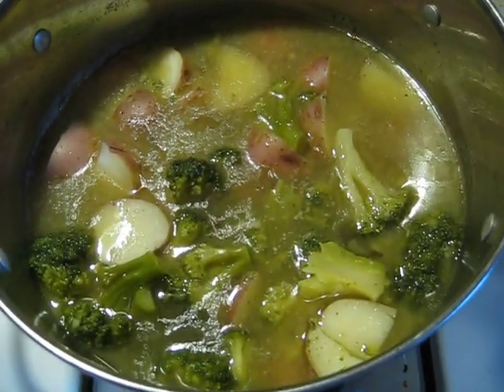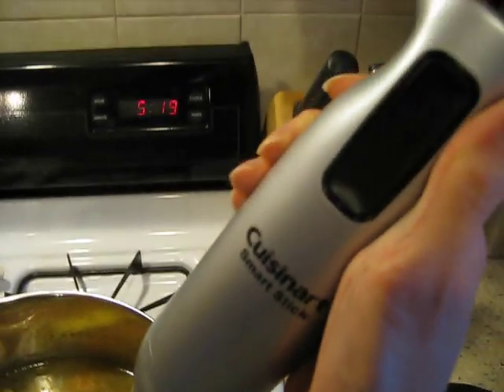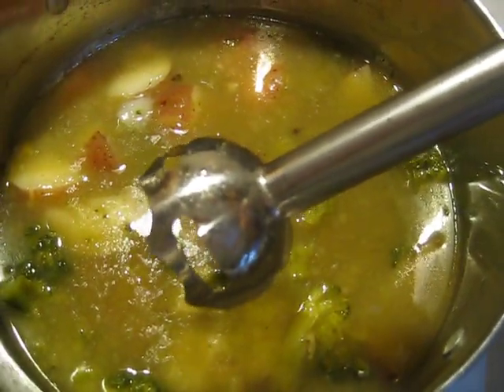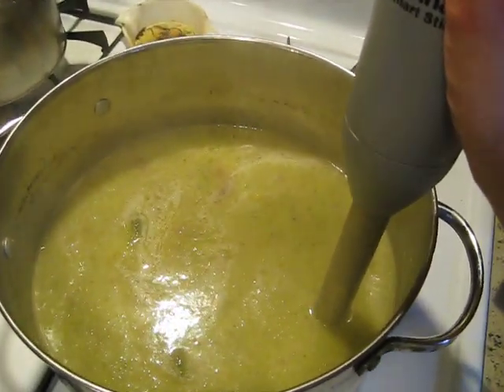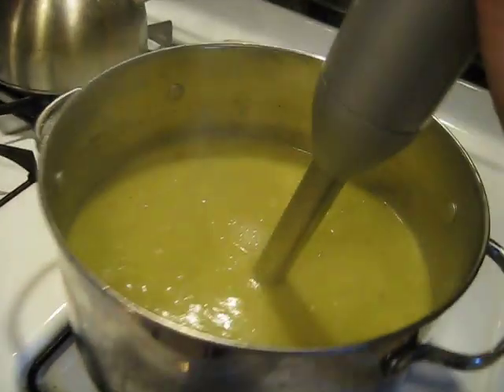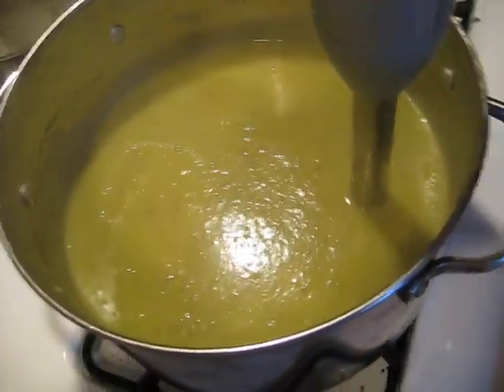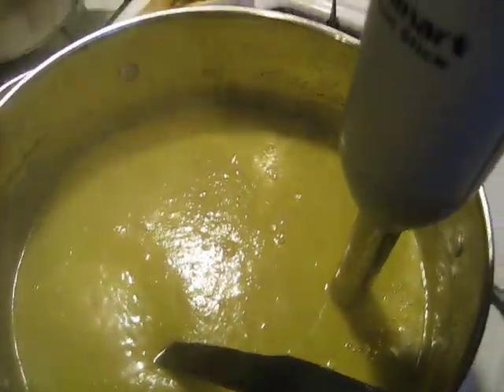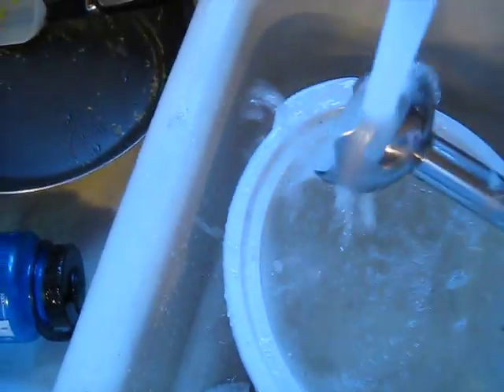Using an Immersion Blender